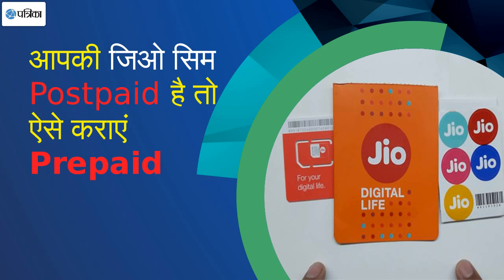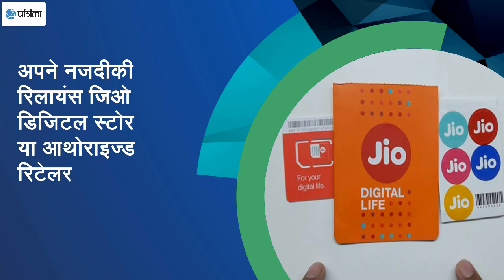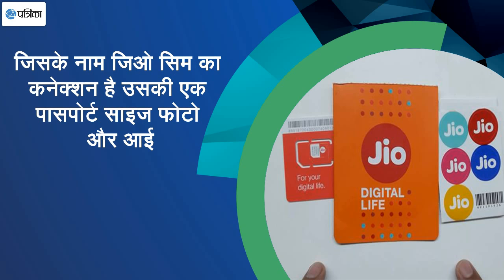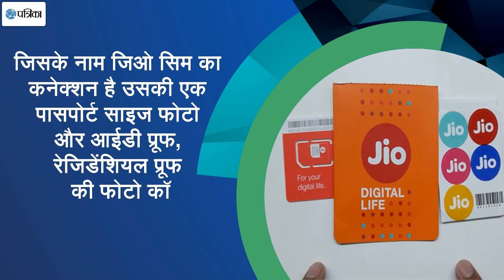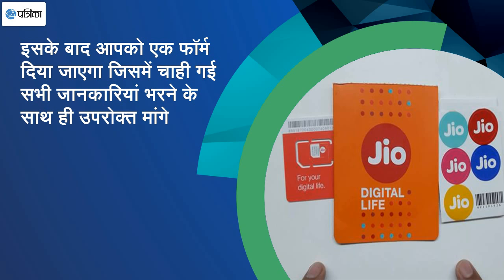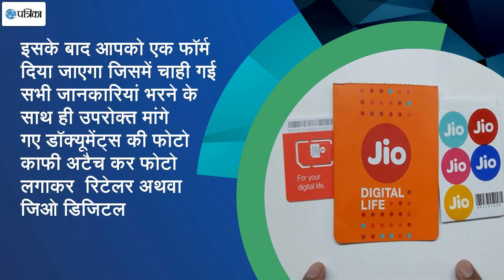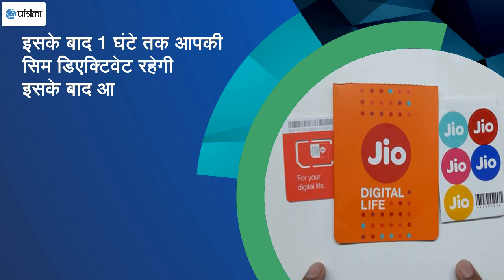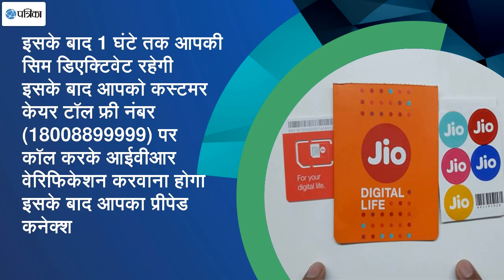How to convert Jio Postpaid SIM to Prepaid SIM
अगर आप अपनी जियो पोस्टपेड सिम को प्रीपेड में बदलवाना चाहते हैं तो इन स्टेप्स से बन जाएगा आपका काम. Postpaid जिओ सिम को Prepaid कराने का ये है आसान तरीका